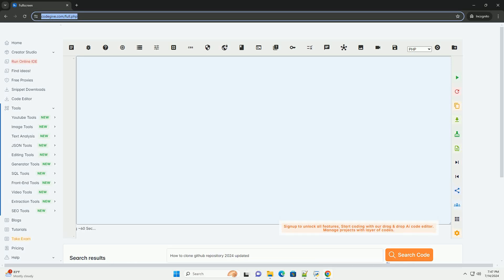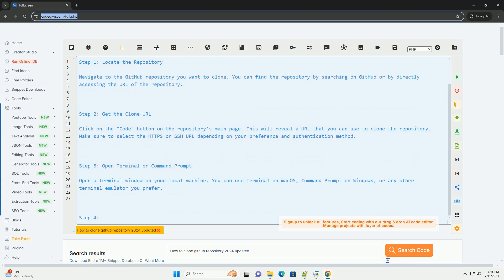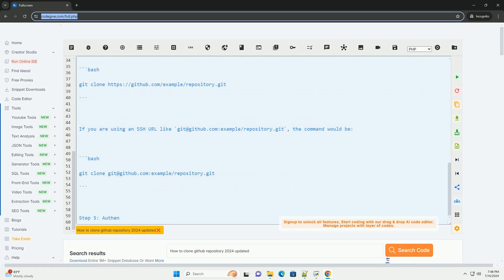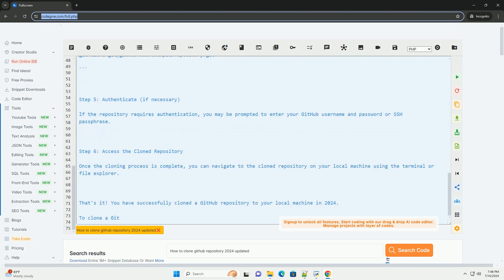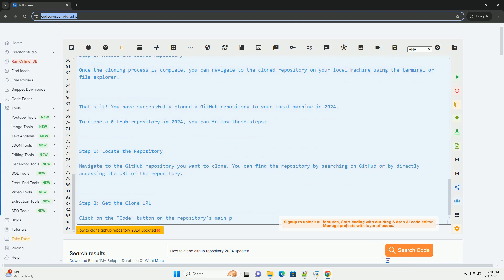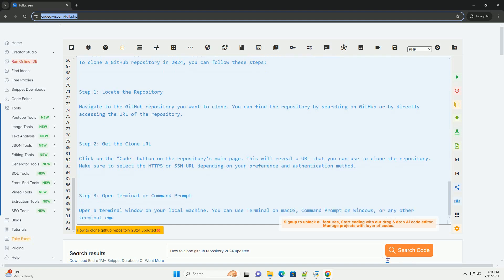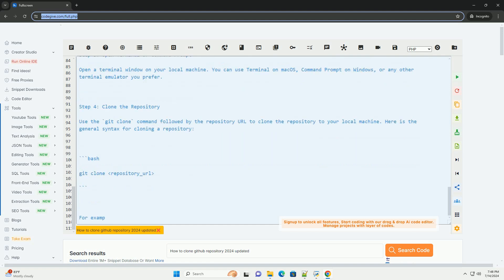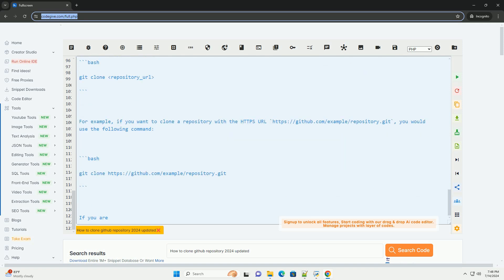How to clone github repository 2024 updated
to clone a github repository in 2024, you can follow these steps:

step 1: locate the repository
navigate to the github repository you want to clone. you can find the repository by searching on github or by directly accessing the url of the repository.

step 2: get the clone url
click on the "code" button on the repository's main page. this will reveal a url that you can use to clone the repository. make sure to select the https or ssh url depending on your preference and authentication method.

step 3: open terminal or command prompt
open a terminal window on your local machine. you can use terminal on macos, command prompt on windows, or any other terminal emulator you prefer.

step 4: clone the repository
use the `git clone` command followed by the repository url to clone the repository to your local machine. here is the general syntax for cloning a repository:

for example, if you want to clone a repository with the https url ` you would use the following command

step 5: authenticate (if necessary)
if the repository requires authentication, you may be prompted to enter your github username and password or ssh passphrase.

step 6: access the cloned repository
once the cloning process is complete, you can navigate to the cloned repository on your local machine using the terminal or file explorer.

that's it! you have successfully cloned a github repository to your local machine in 2024.

python 2024
python 2024 reddit
python 2024 pdf
python 2024 roadmap
python 2024 question paper

python 2024
python 2024 reddit
python 2024 pdf
python 2024 roadmap